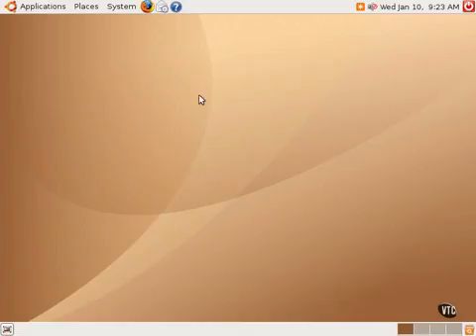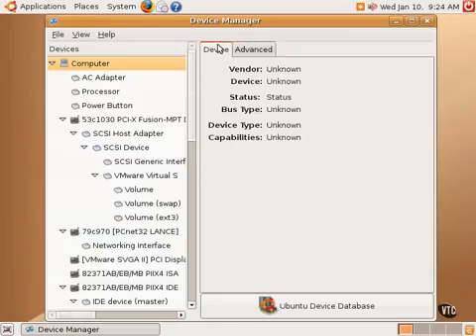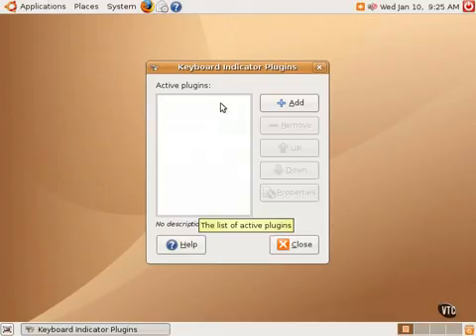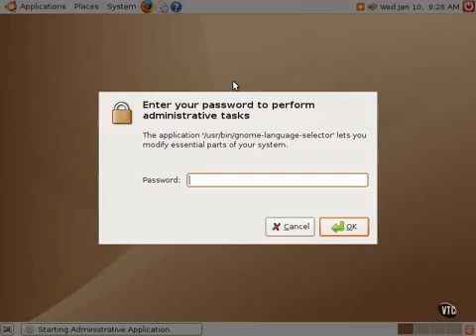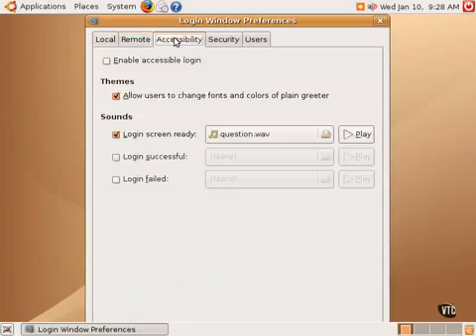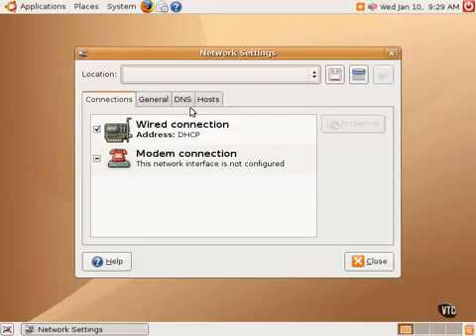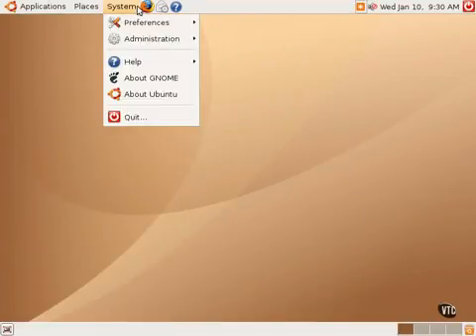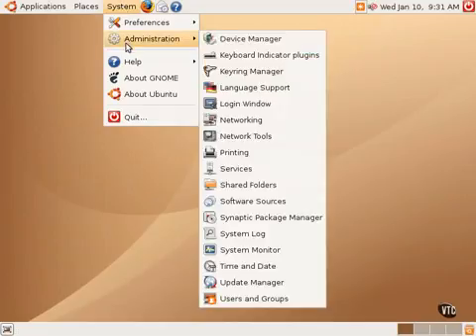How To Configuration Tools Part 6